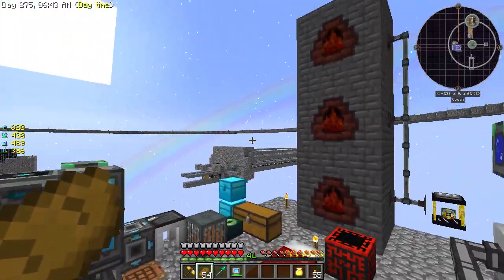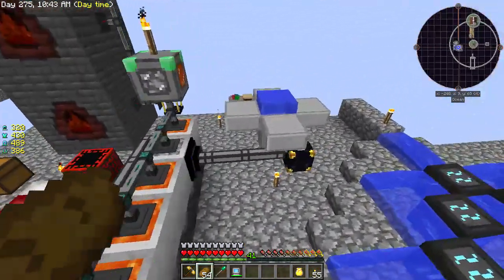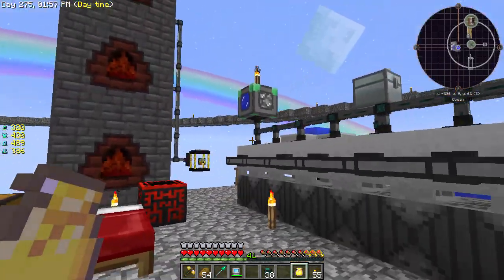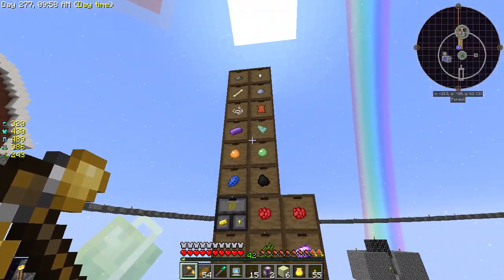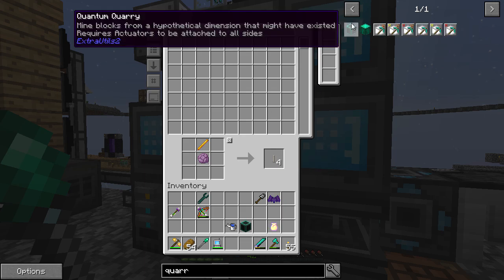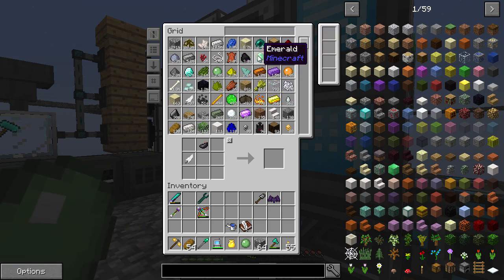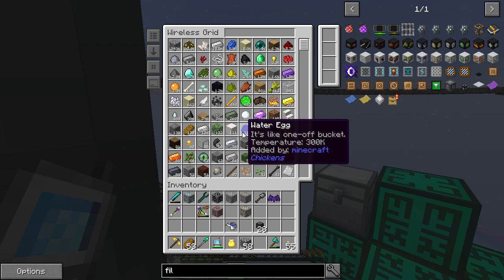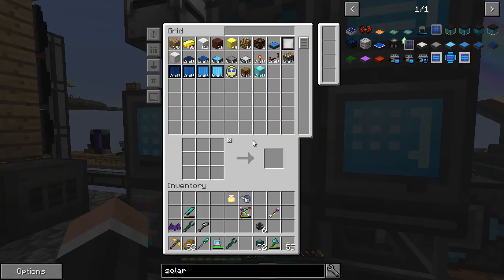FTB Sky Factory 3 | Quantum Quarry! | E16 (Modded Skyblock Minecraft 1.10.2)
Welcome to this Sky Factory 3 modpack let's play. Sky Factory 3 is a new Minecraft 1.10.2 skyblock modpack by BaconDonut and FTB. Let's play Sky Factory 3!

- Quantum Quarry! -

In this episode we continue this brand new 1.10.2 modded skyblock called Sky Factory 3 from FTB (Feed The Beast) and Bacondonut. We learn how to make and setup a quantum quarry from Extra Utilities 2 today. This involved having to get automatic end stone and then some chorus fruit.

LINKS